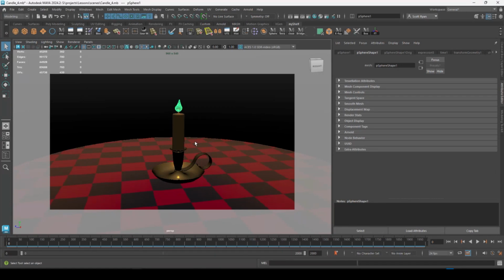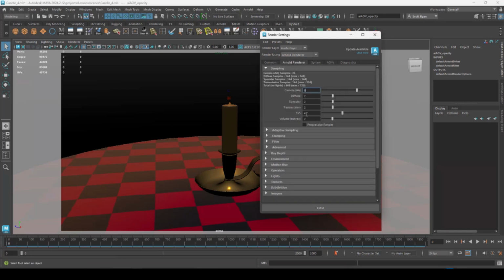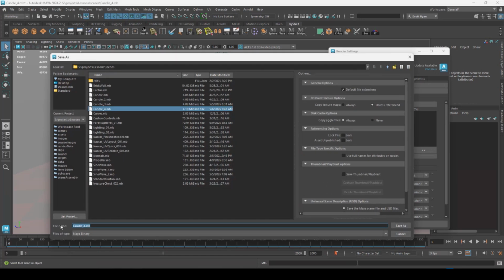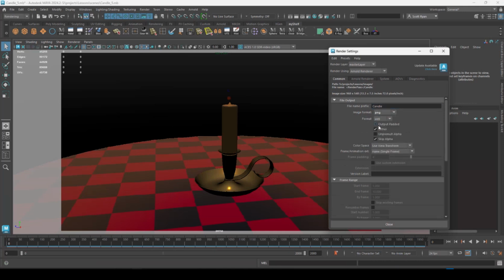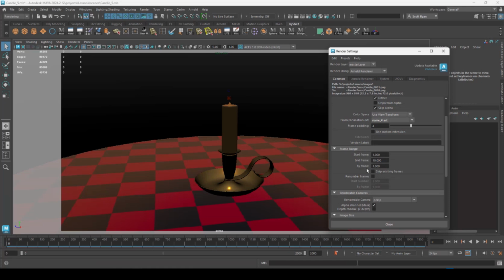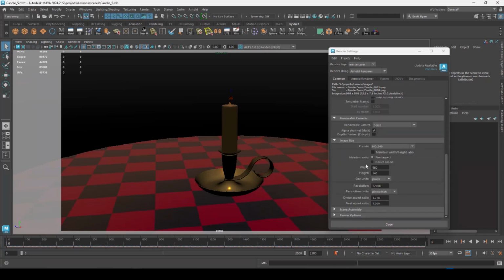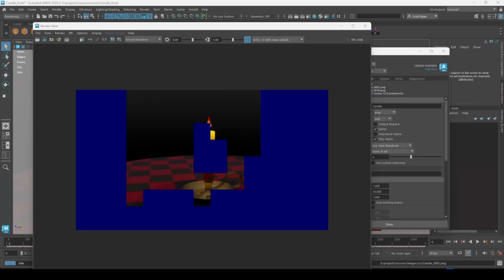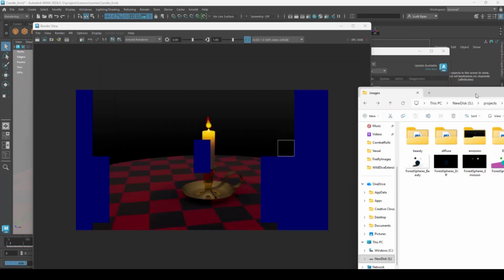Render Sequence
How to render an animation in Maya with Render Sequence.